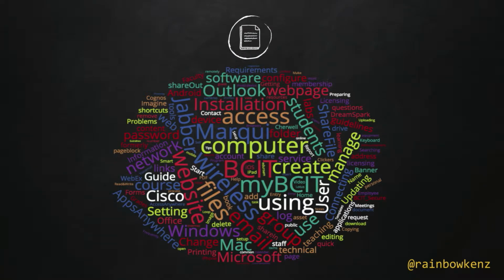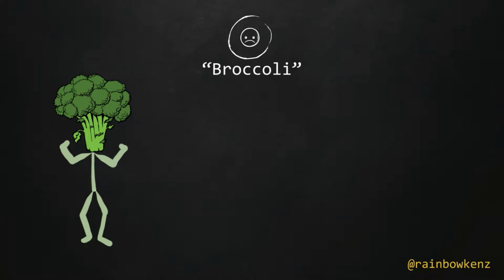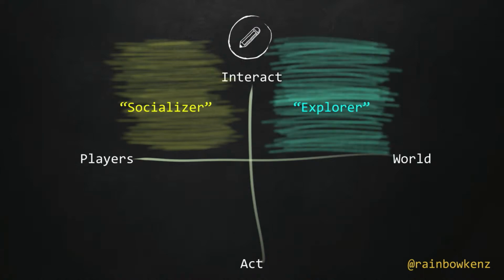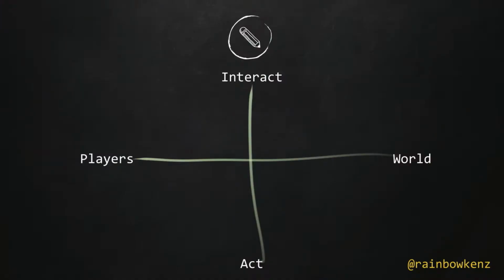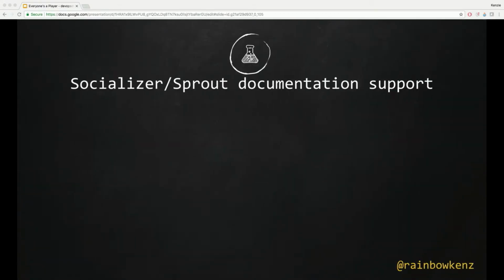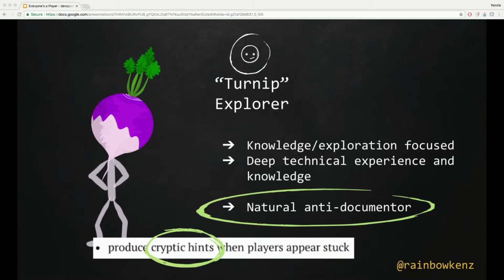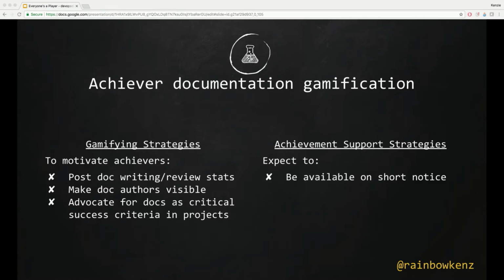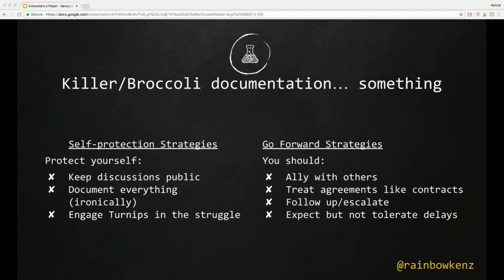DevOpsDays Vancouver 2018 Talk 7 Kenzie Woodbridge Everyone's a player in a mid 90s MUD